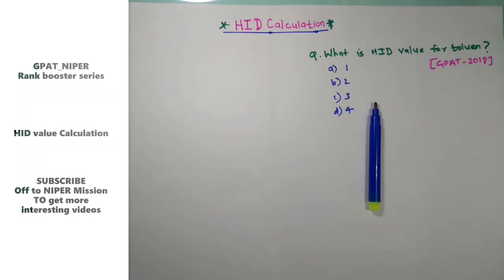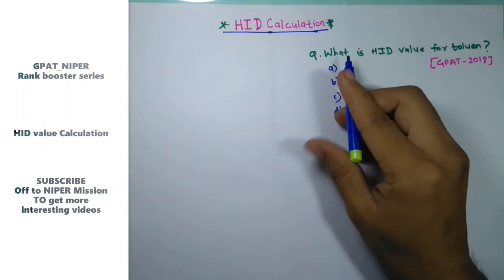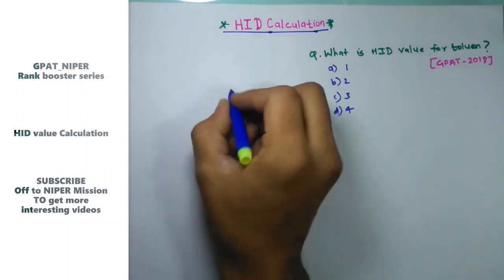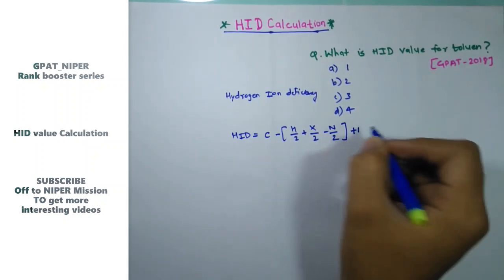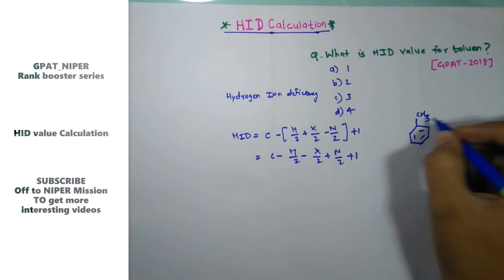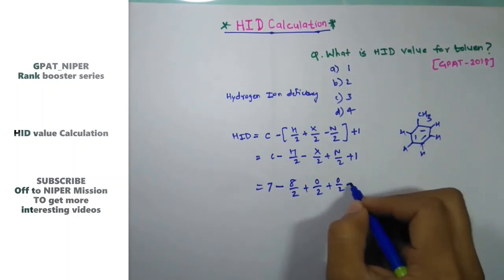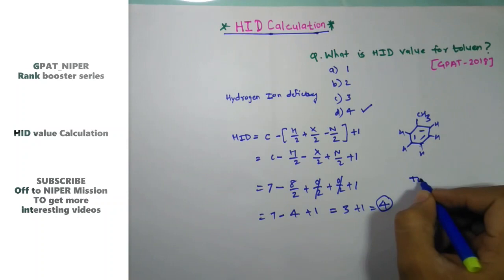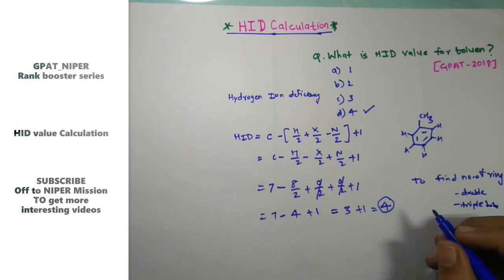NIPER || GPAT || RANK BOOSTER SERIES || HID CALCULATION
In this video we will walk through very important concept that is HID Calculation.
Also we will discuss the question related to this concept which asked in GPAT 2018.